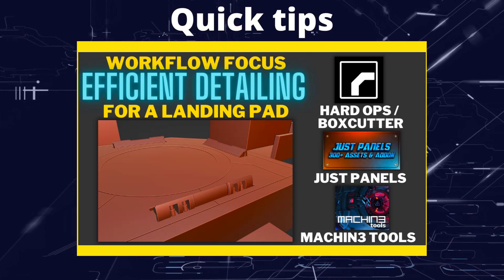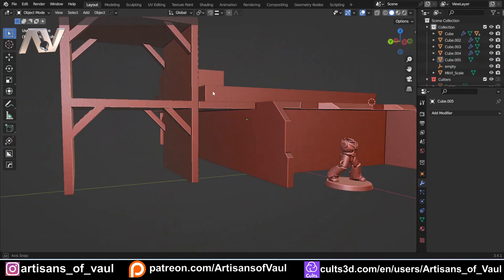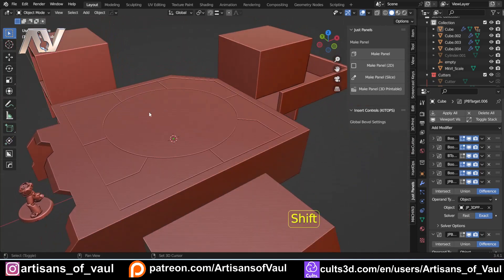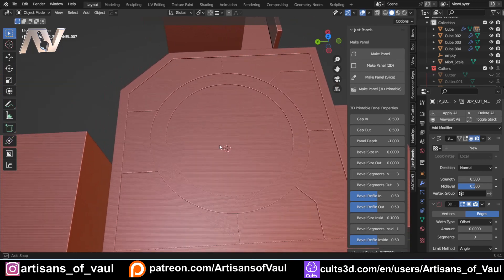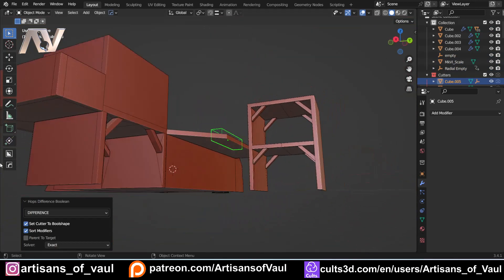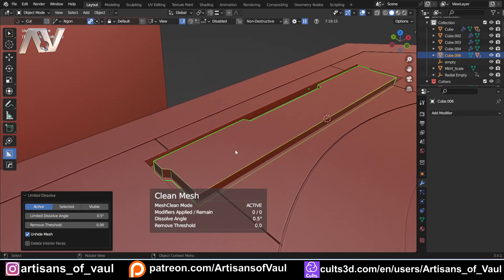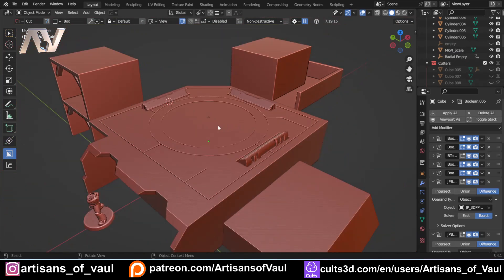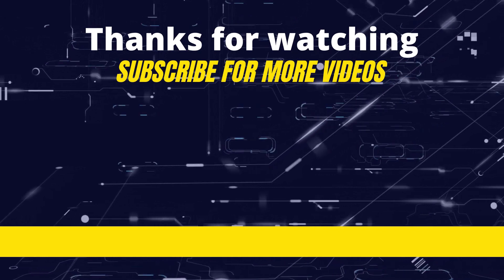Workflow focus - Efficient detailing of a landing pad